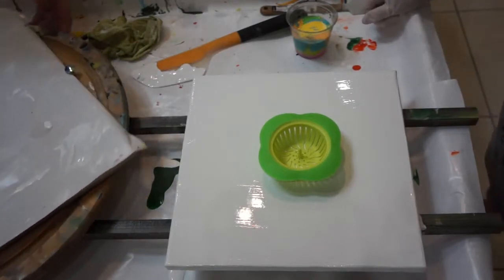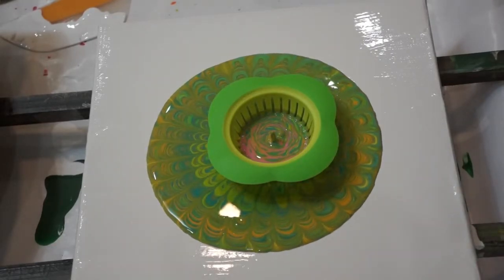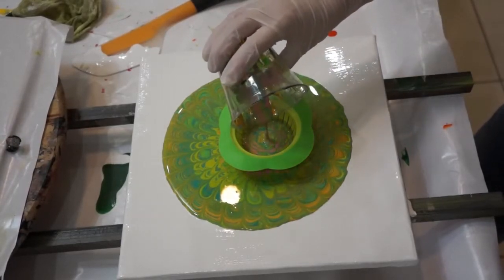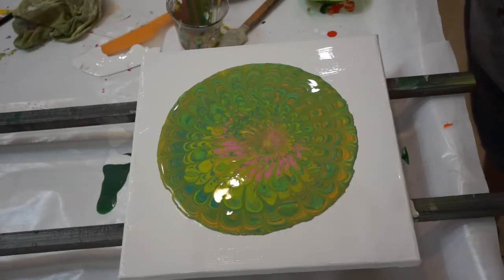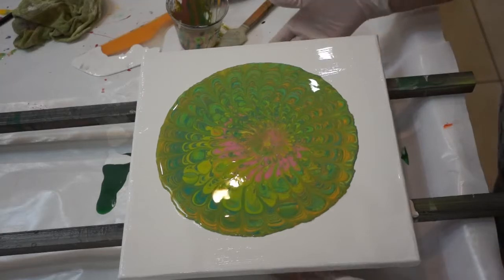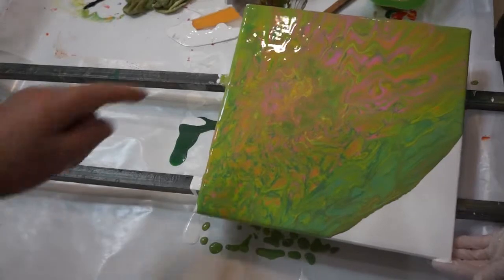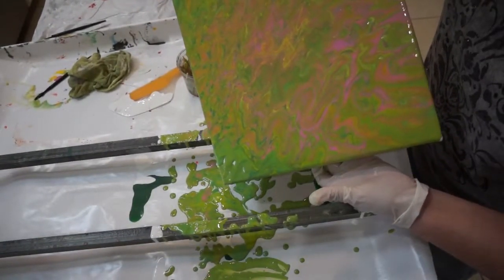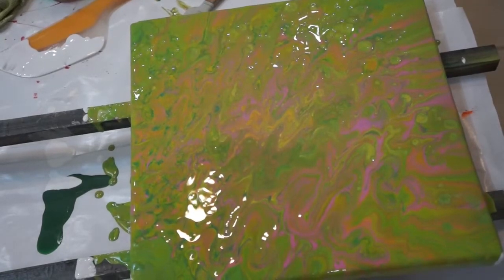Acrylic Pour Sink Strainer Pour Couples Painting @ Patricia's Art Emporium #49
Today on Couples Painting Patty uses a 12x12 white canvas that she covers with white paint.  She fills a cup with 5 oz. of paint and pours it into the sink strainer.  She had to tilt the paint because she was afraid of making mud.  Think the paint was a bit too thick.  This painting will be saved as a background for another painting in the future.
02.15.19